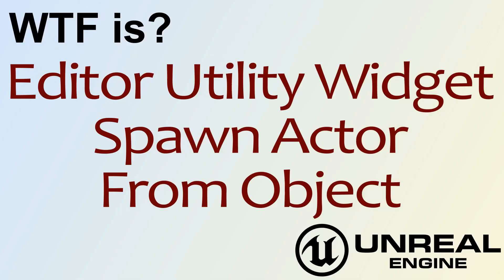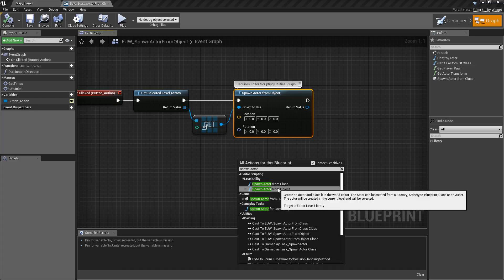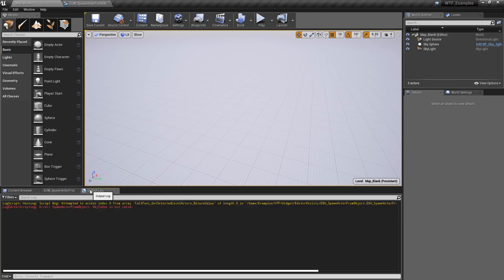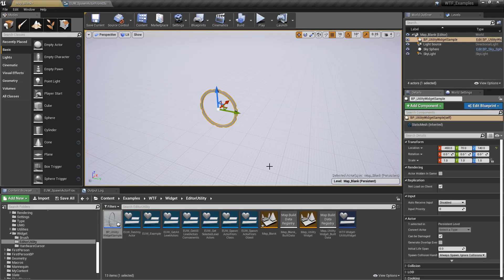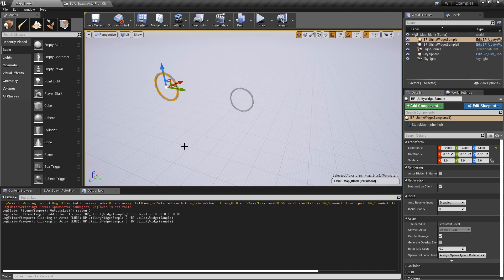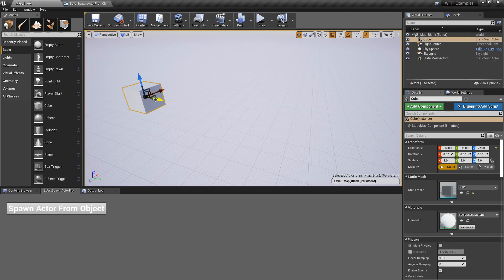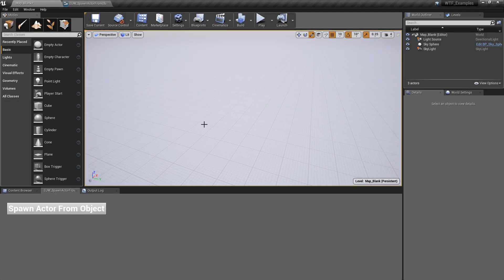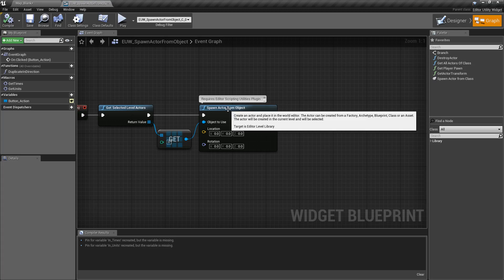WTF Is? EUW - Spawn Actor from Object in Unreal Engine 4 ( UE4 )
What is the Spawn Actor from Object node for Editor Utility Widgets in Unreal Engine 4